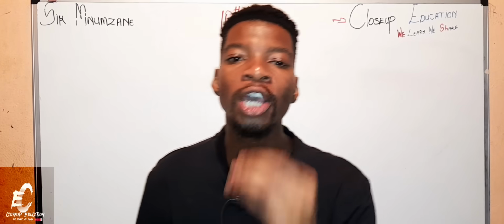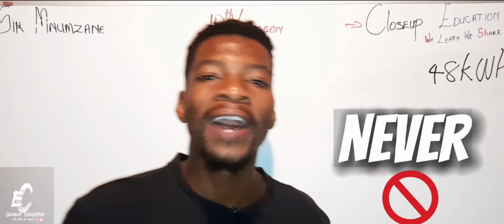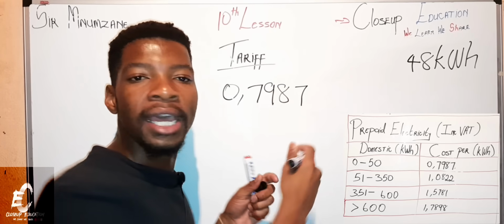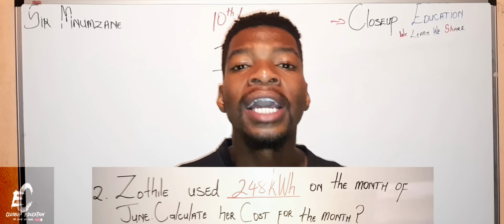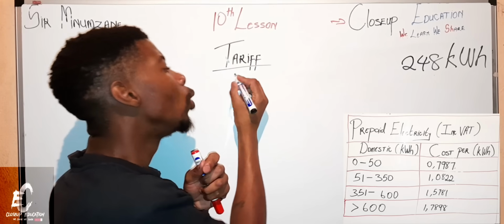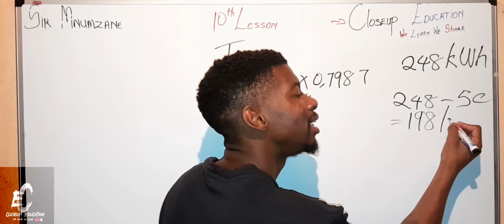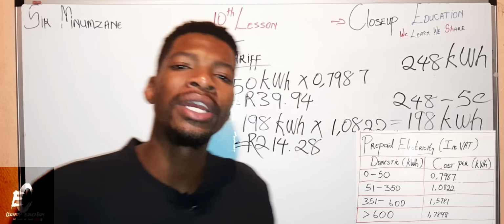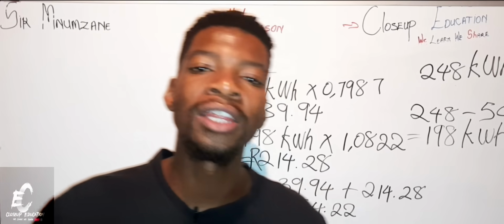Unbelievable: How to Understand Electricity Tariff in Under 5 Minutes!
We Learn We Share Electricity Tariff our 10th Lesson